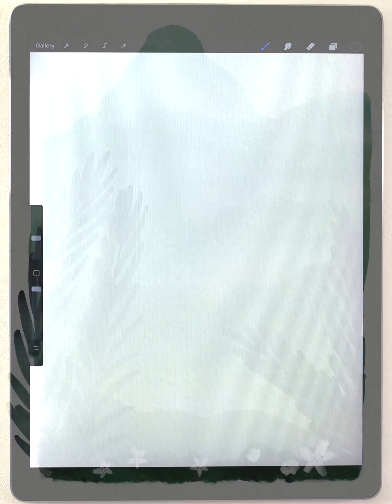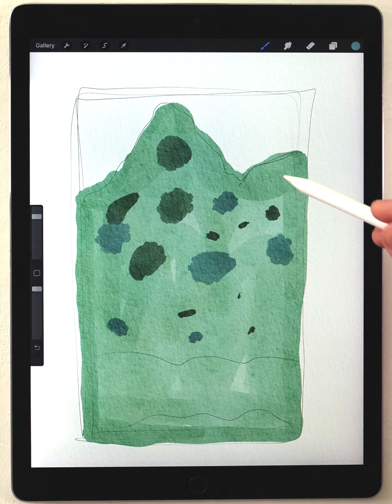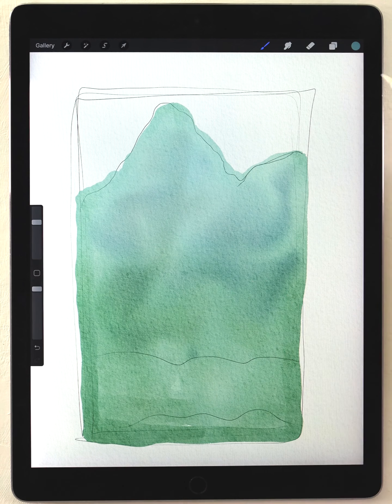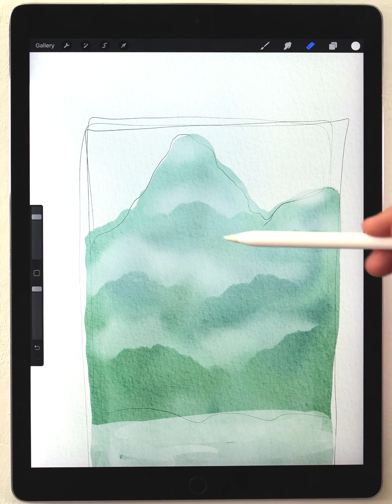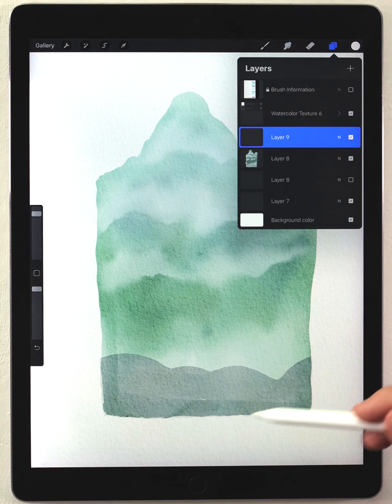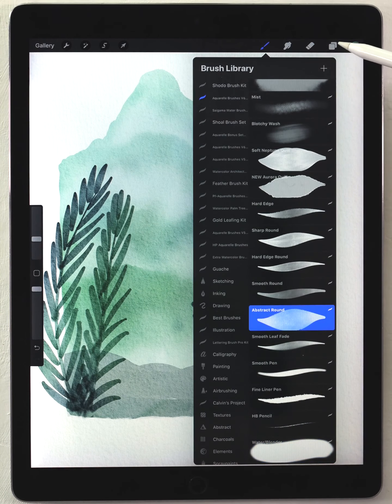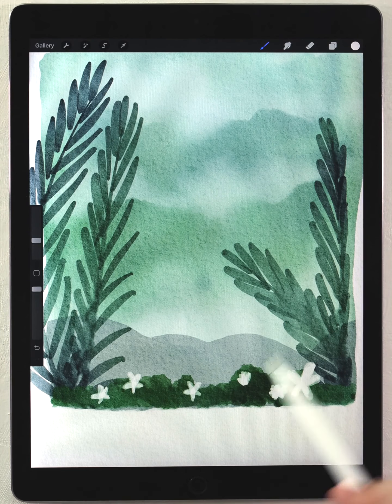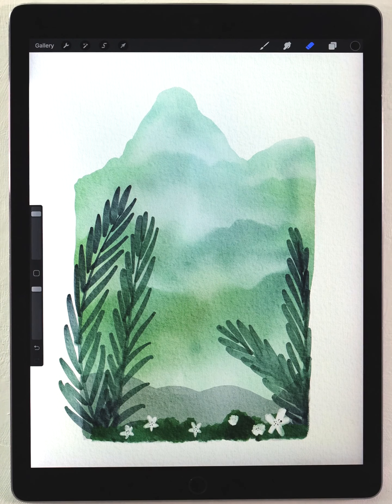Procreate Watercolor: Misty Jungle Mountains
Here's watercolor kit & texture I used
Here's the song I used:
Here are some keywords for the algorithms to munch on: This video is about painting watercolor with procreate. The procreate app. ipad watercolor painting a watercolor mountian jungle. Watercolor hawaii island landscape water color tropical tutorial with brushes for procreate. How to paint water color in procreate. Pro create watercolor brushes with a paper texture.